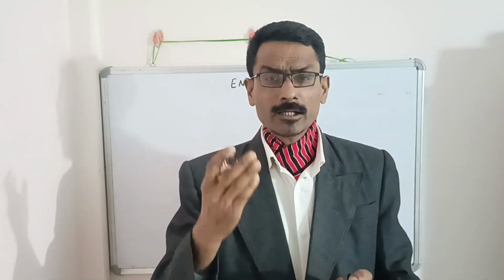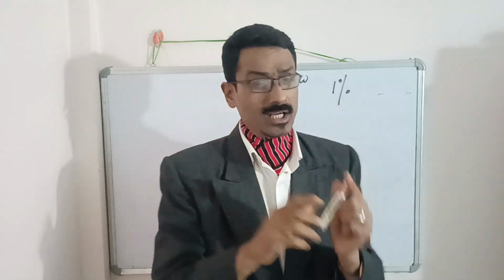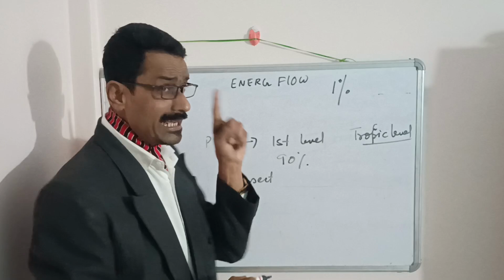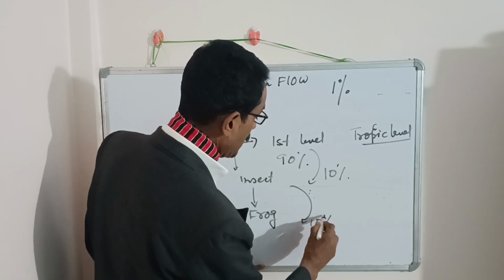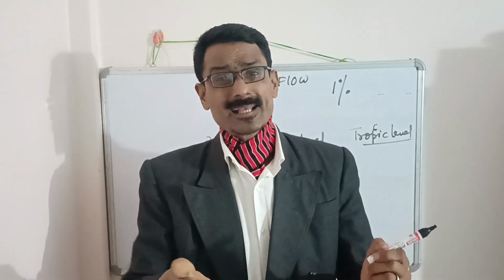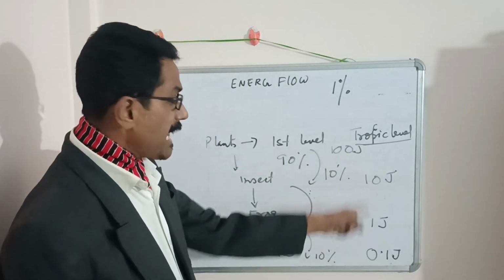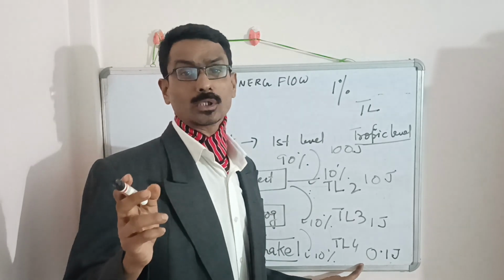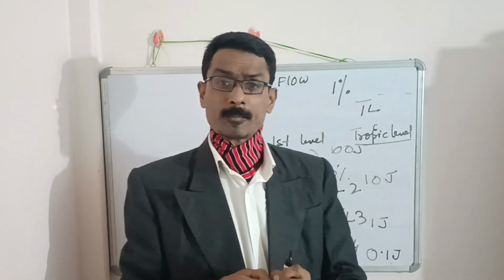CLASS X - ENERGY FLOW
Transmission of energy from one trophic level to another. 10% flow of energy.
Absorption of solar energy.
Reason for 3/4 trophic level in a food chain or in the energy transmission.
Based on NCERT Class X book.